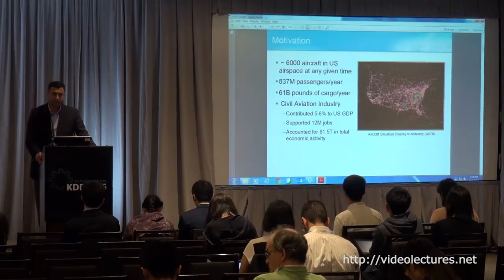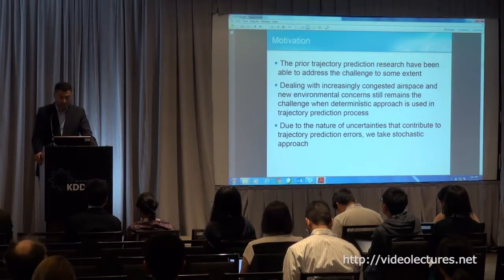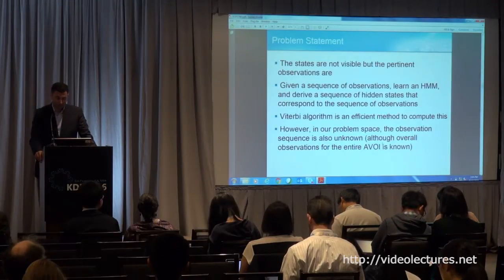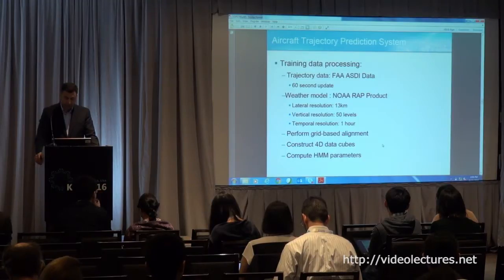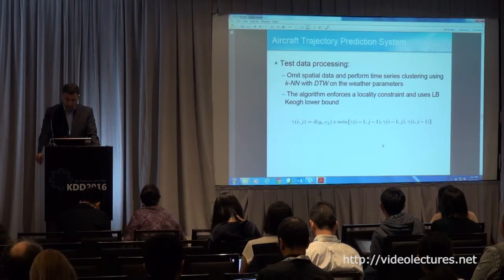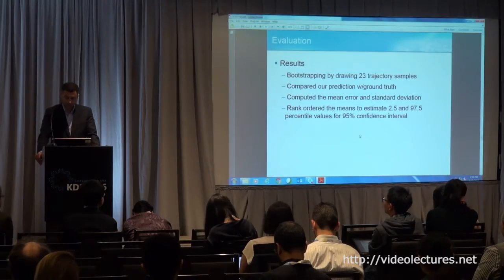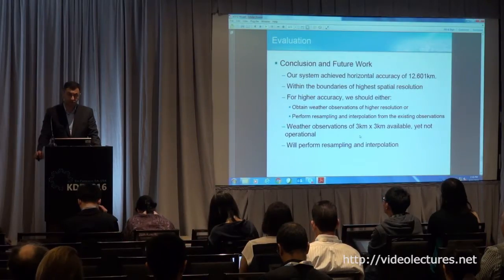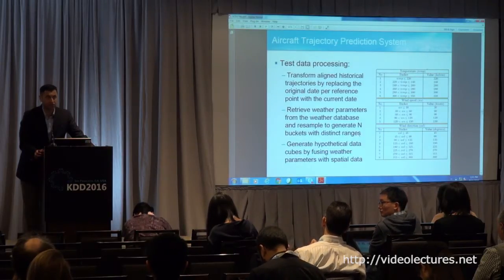Aircraft Trajectory Prediction made easy with Predictive Analytics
Author:
Samet Ayhan, Department of Computer Science, University of Maryland

Abstract:
At the heart of Air Traﬃc Management (ATM) lies the Decision Support Systems (DST) that rely upon accurate trajectory prediction to determine how the airspace will look like in the future to make better decisions and advisories. Dealing with airspace that is prone to congestion due to environmental factors still remains the challenge especially when a deterministic approach is used in the trajectory pre-diction process. In this paper, we describe a novel stochastic trajectory prediction approach for ATM that can be used for more eﬃcient and realistic ﬂight planning and to assist airspace ﬂow management, potentially resulting in higher safety, capacity, and eﬃciency commensurate with fuel savings thereby reducing emissions for a better environment.

Our approach considers airspace as a 3D grid network, where each grid point is a location of a weather observation. We hypothetically build cubes around these grid points, so the entire airspace can be considered as a set of cubes. Each cube is deﬁned by its centroid, the original grid point, and associated weather parameters that remain homogeneous within the cube during a period of time. Then, we align raw trajectories to a set of cube centroids which are basically ﬁxed 3D positions independent of trajectory data. This creates a new form of trajectories which are 4D joint cubes, where each cube is a segment that is associated with not only spatio-temporal attributes but also with weather parameters. Next, we exploit machine learning techniques to train inference models from historical data and apply a stochastic model, a Hidden Markov Model (HMM), to predict trajectories taking environmental uncertainties into ac-count. During the process, we apply time series clustering to generate input observations from an excessive set of weather parameters to feed into the Viterbi algorithm. Our experiments use a real trajectory dataset with pertaining weather observations and demonstrate the eﬀectiveness of our approach to the trajectory prediction process for ATM.